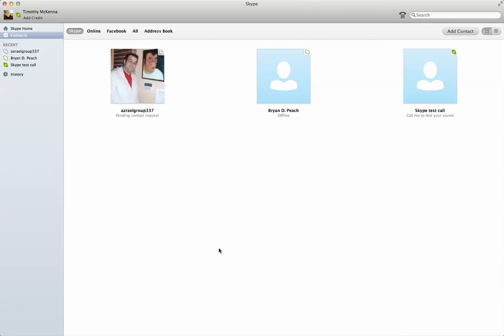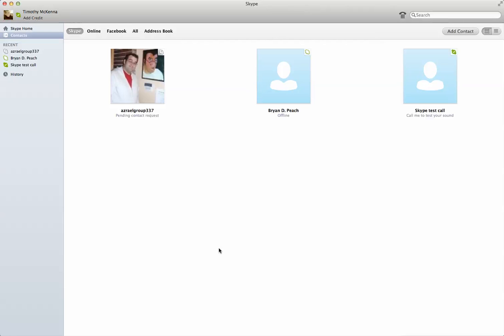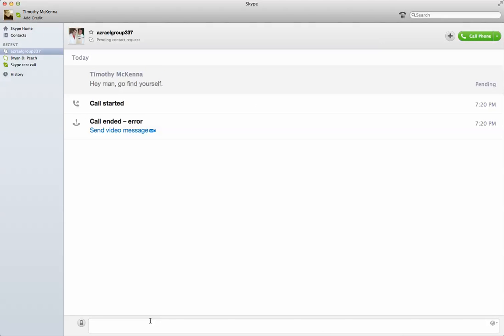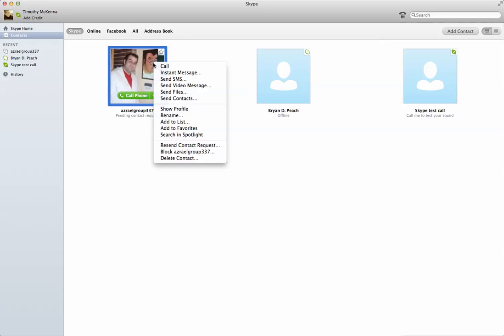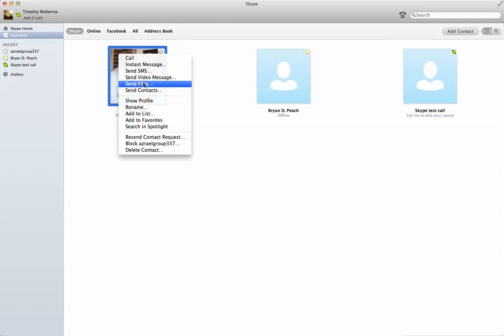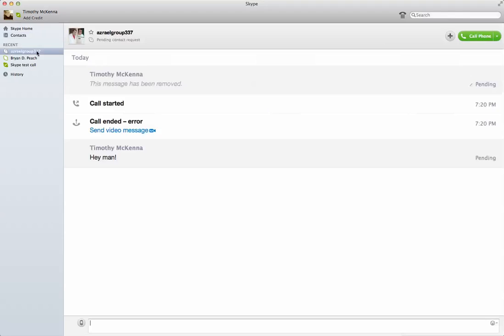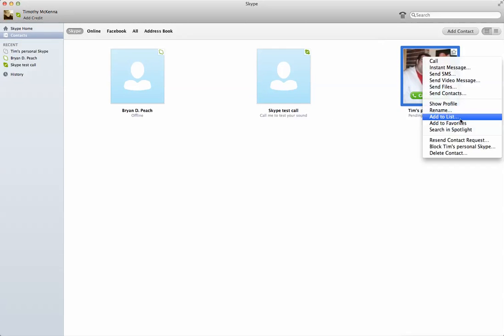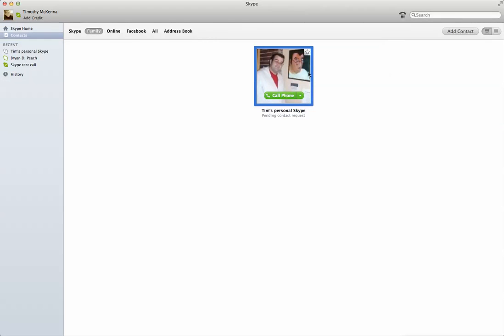Skype Video Call and Contact Settings